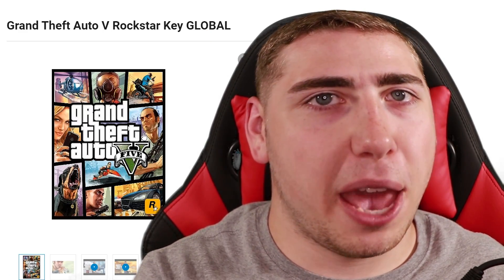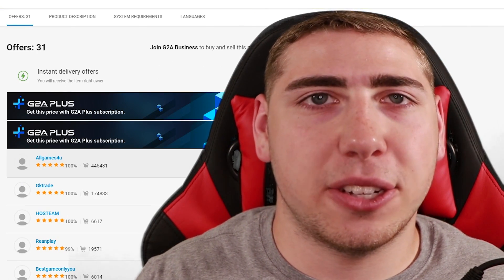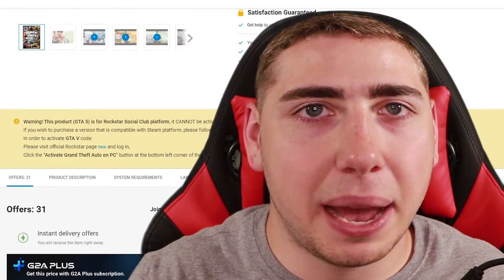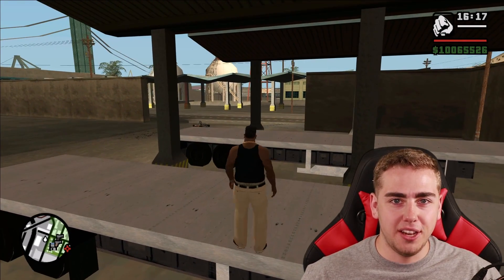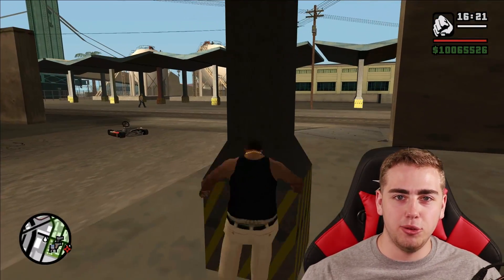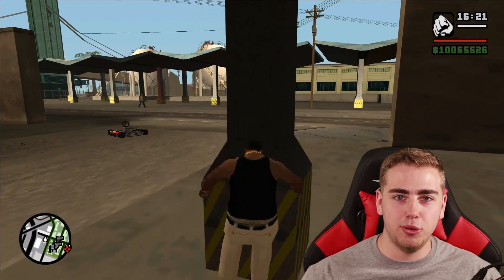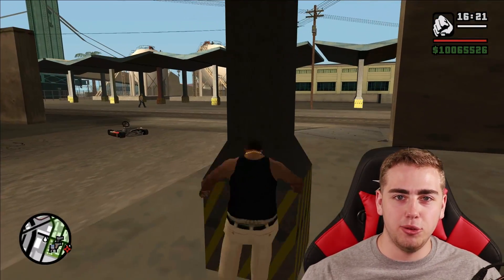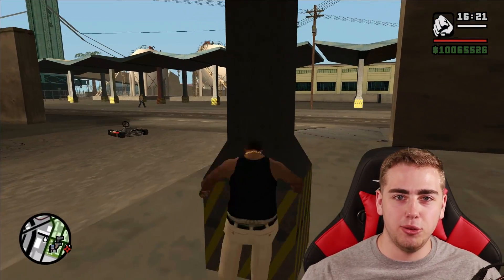GTA San Andreas Secret Endings (RIP CJ)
GTA San Andreas Secret Endings & Cutscenes

🡆 Cheap Games! Use code 'ZCTV'

Did you know that GTA San Andreas has multiple secret endings to missions? There are tons of alternative cutscenes and phone calls scattered throughout the GTA San Andreas campaign. Today we showcase a few of these amazing GTA San Andreas SECRET ENDINGS!

BIG thanks to Jizzy57 (TheJizzy) for the inspiration to do this video. Your work is amazing and it's nice to see another YouTuber around who shares the same passion for retro and older Grand Theft Auto games and keeping them alive. Keep up the amazing work!